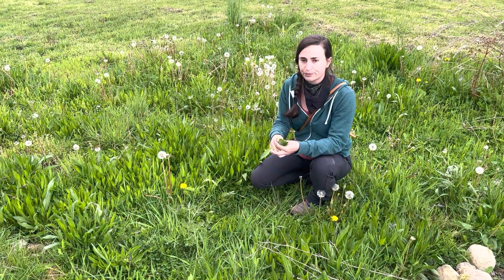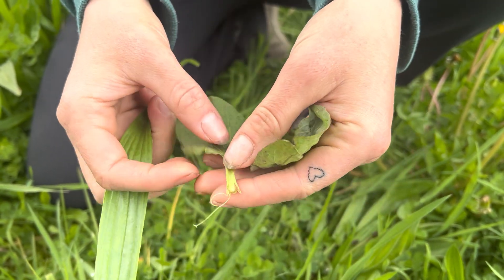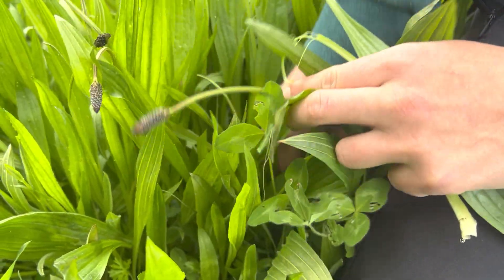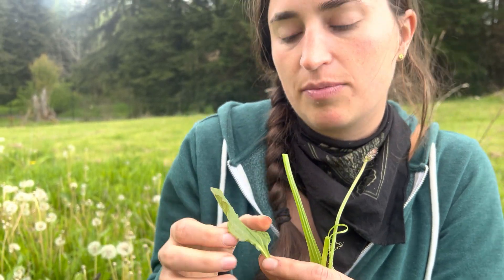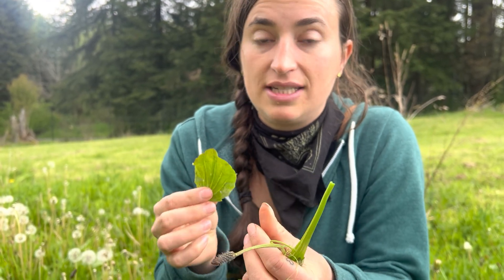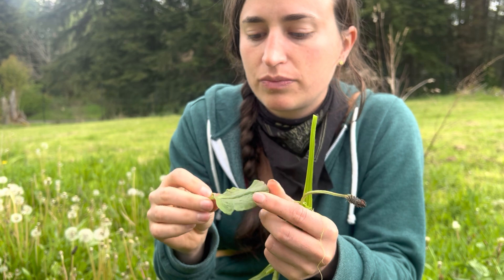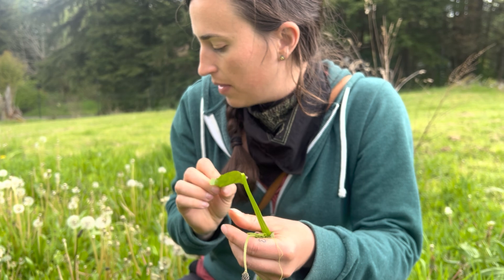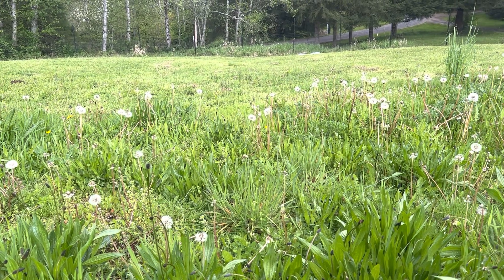Identifying and using Broadleaf and Narrowleaf Plantain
In this video I talk about the two species of plantain that grow in Washington: broadleaf and narrow leaf plantain. They are both used interchangeably for medicine, and are both very weedy and abundant in Washington.

More details on where to find:
Broadleaf plantain loves to be stepped on, and thus prefers gravel driveways and the sides of pathways, though it will also grow in bark chips and in weedy corners of parks. Narrowleaf plantain, which does not enjoy being stepped on quite as much, prefers weedy disturbed areas with rich soil. These are not forest plants, so look in gardens, fields, parks, and trails. They tend to grow around humans. It will also grow in the drier areas east of the cascades, but needs a water source like a creek, pond or sprinkler.

If you want to keep learning with me, I have many recorded classed for sale

Also, I wrote a bestselling book! It's called Medicinal Plants of the Pacific Northwest and you can grab it here: